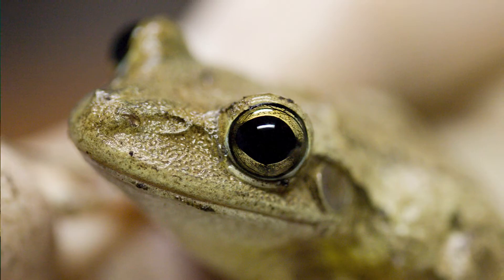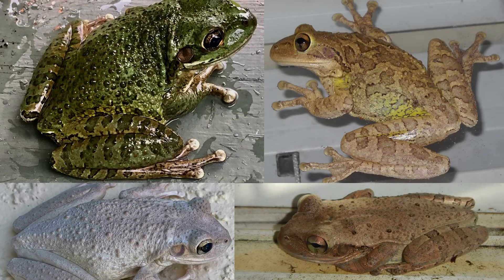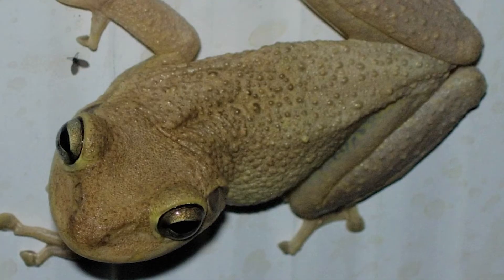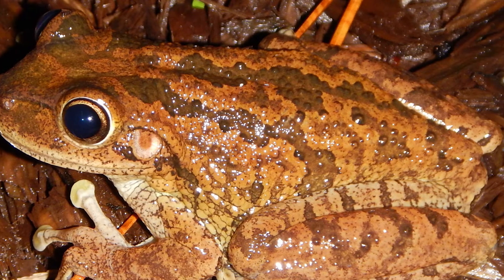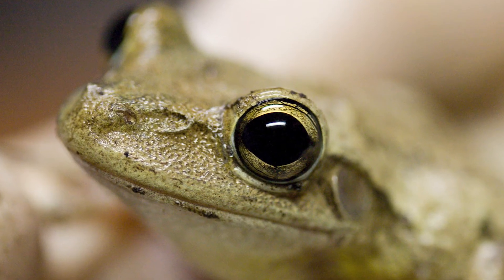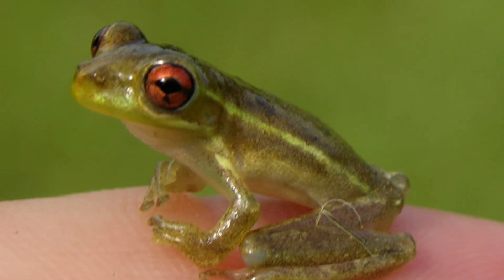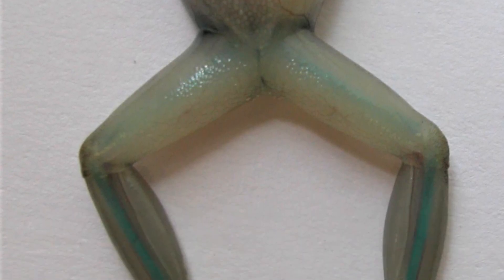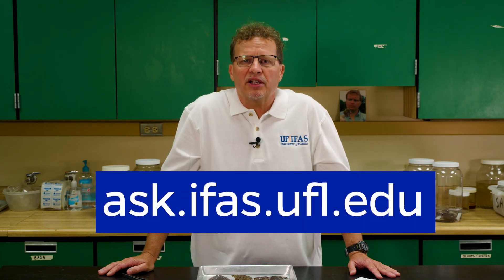How To Identify Cuban Tree Frogs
Dr. Steven Johnson, Associate Professor with UF/IFAS Wildlife Ecology and Conservation, talks about what to look for when searching for the invasive-to-Florida Cuban Tree Frog. He mentions the characteristics for adults and babies and describes the many features of the frogs.